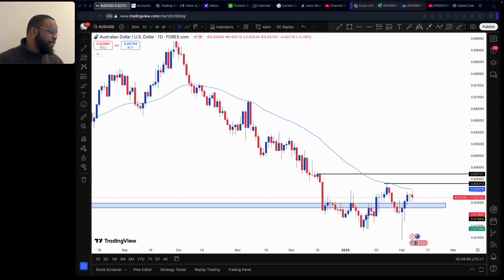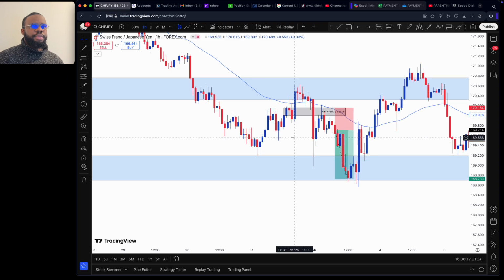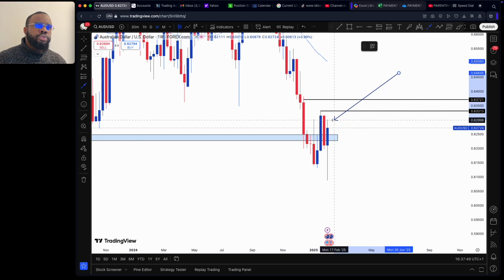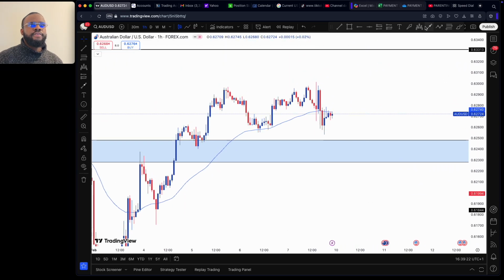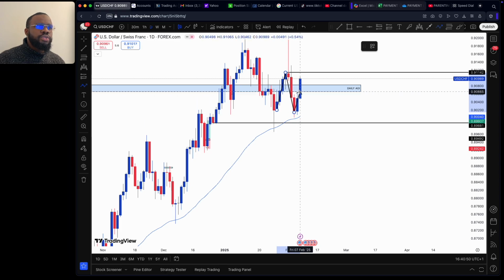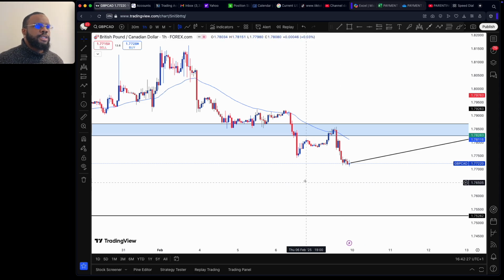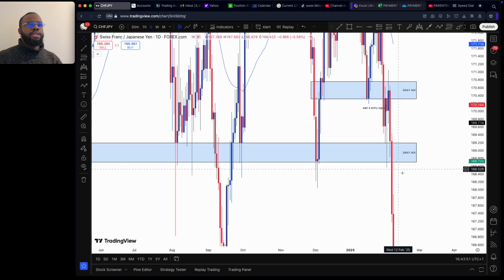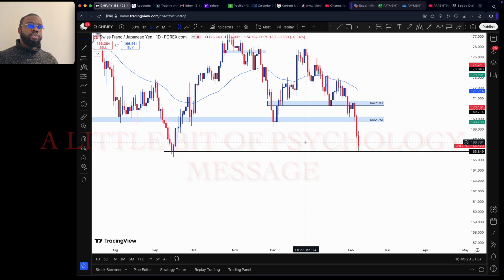FOREX ANALYSIS FROM 10TH TO 14TH FEBRUARY 2025